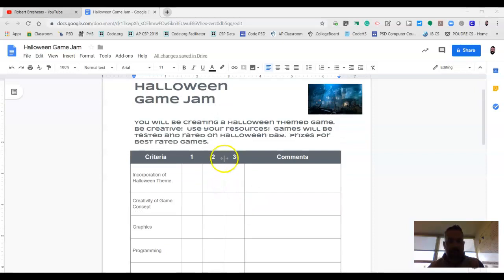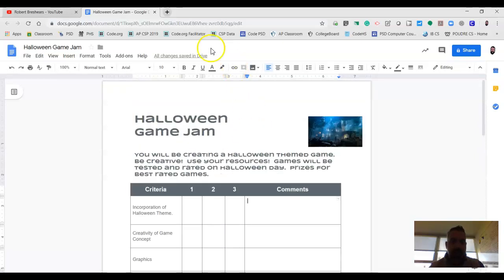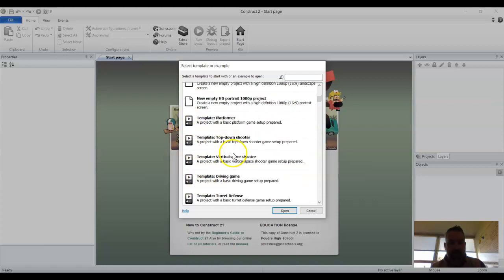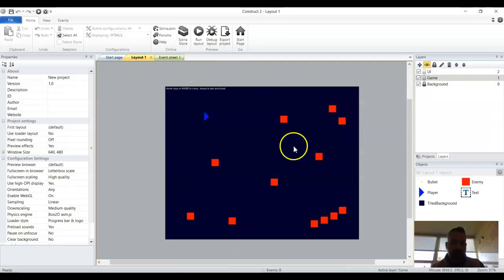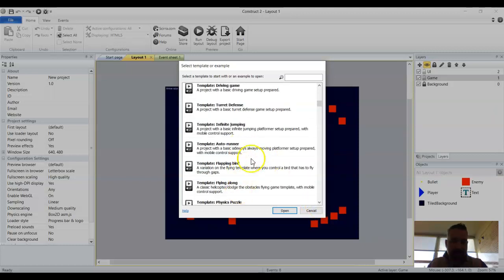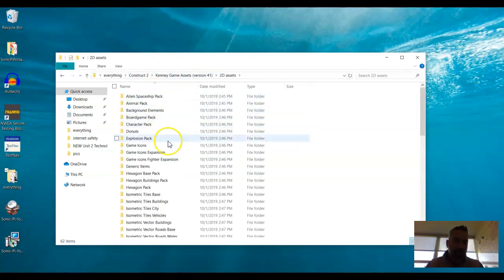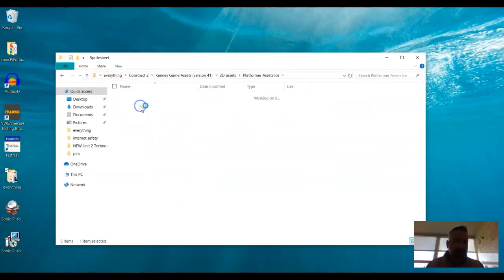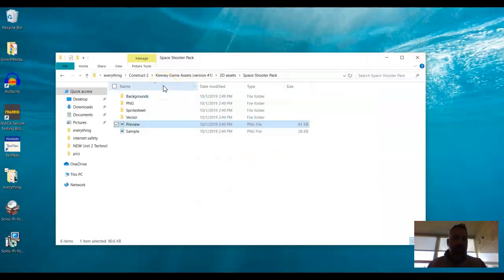Halloween Game Jam 2019